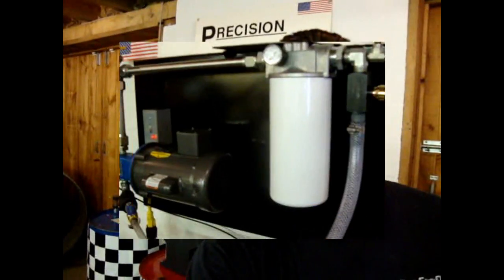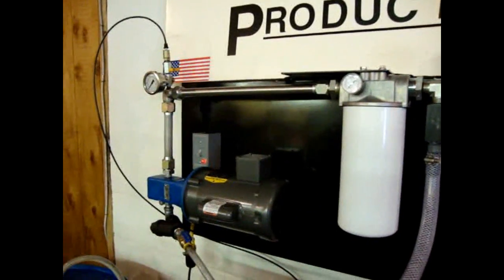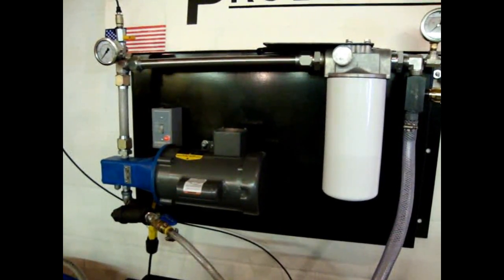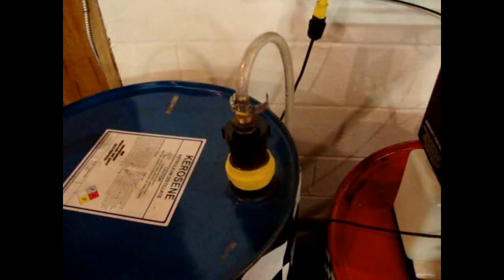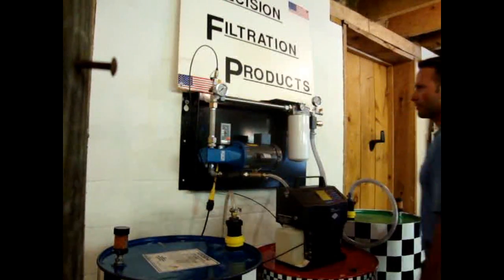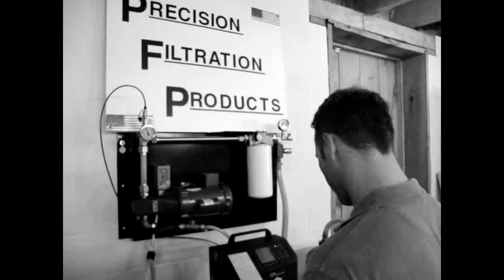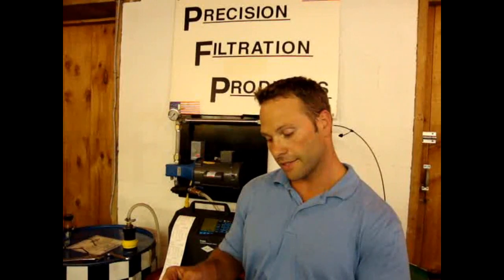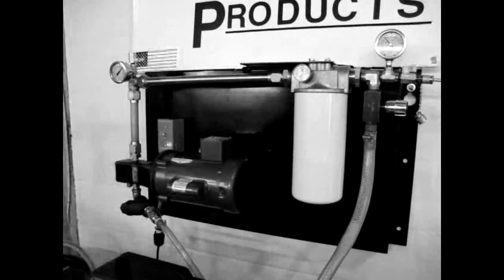Testing Diesel Fuel with ISO 4406 Cleanliness Code | Precision Filtration Products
Precision Filtration Products highlights the results of a recent test conducted in-house for a pipeline customer seeking to provide "cleaner" ultra-low sulfur diesel to its end user customers. We tested a sample representative of what is coming right off the pipeline, determined the level of contamination according to the ISO 4406 cleanliness code, then measured the level of contamination after a single pass through our high-efficiency beta 1000 microglass filter element. While it is not common practice to utilize standard ISO cleanliness codes to evaluate fuel quality, this test provided an excellent method of measuring the level of particulate contaminant present, and the efficacy of our filter media in a diesel application. The results where fantastic!

For a better explanation of ISO cleanliness codes and how they relate to fluid contamination

Do you have a fluid that needs purification? Hydraulic oil, lube oil, diesel fuel, gasoline, water? We have a filtration solution.